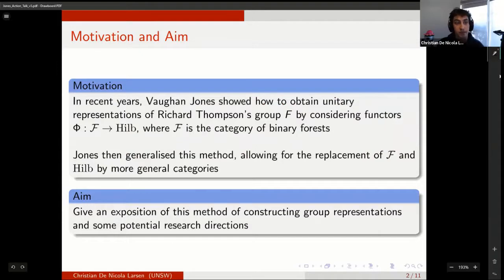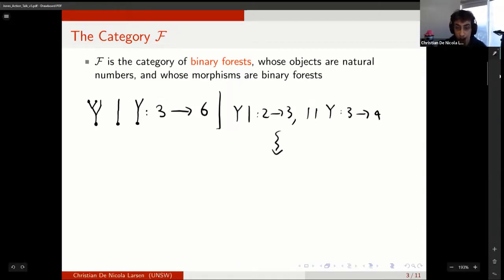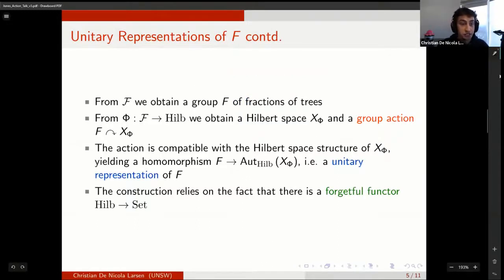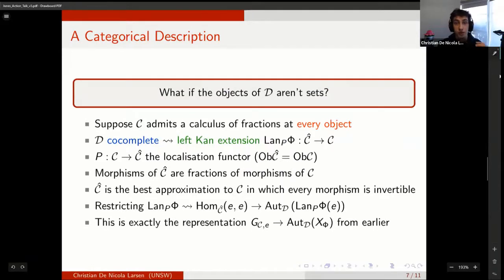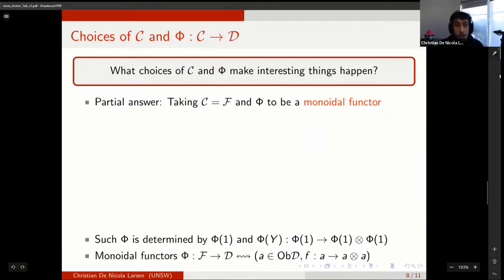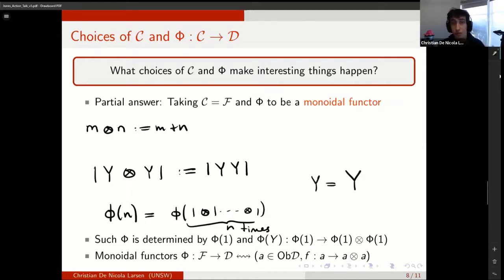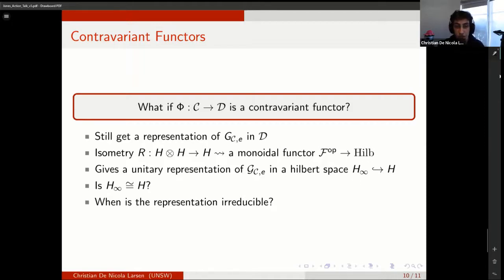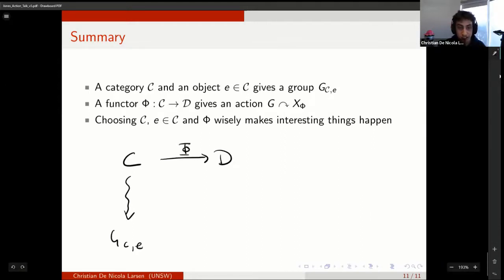Christian De Nicola Larsen - Constructing Group Actions from Functors whose Sources admit Calculi...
Constructing Group Actions from Functors whose Sources admit Calculi of Fractions - CaCS2021

9 June 2021 - Categories and Companions Symposium